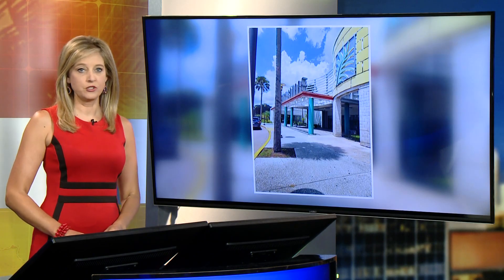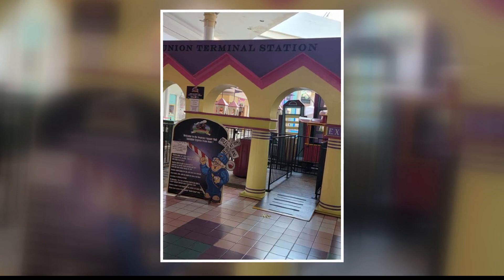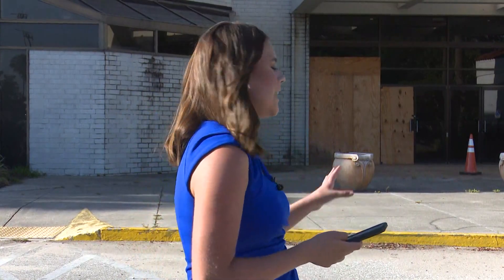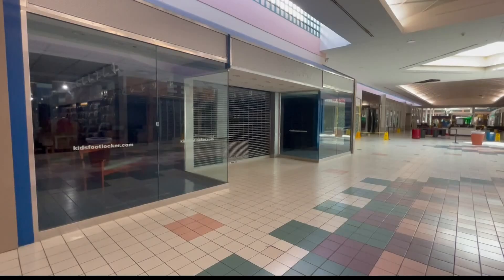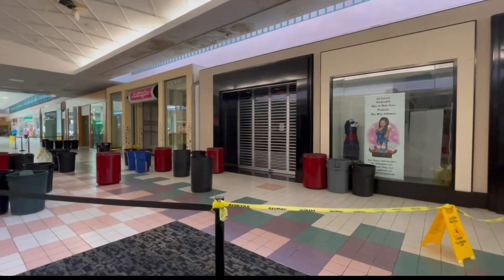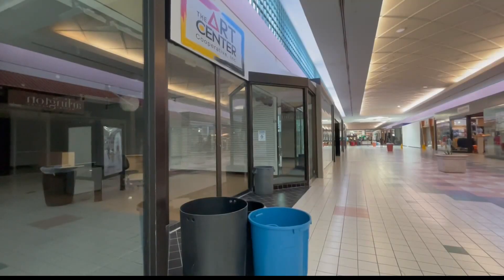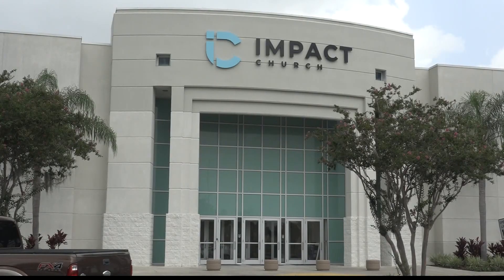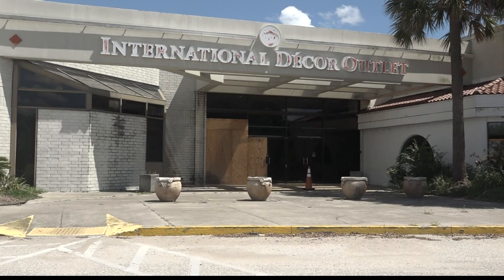Regency Square Mall was once a vibrant shopping and dining destination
Much of the building now sits empty. "It's not a pleasant place to be anymore."